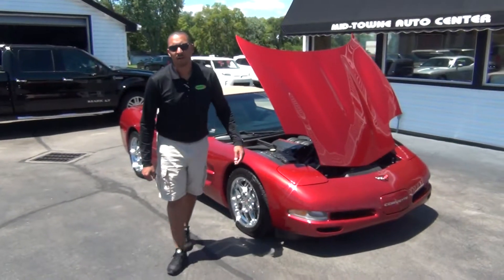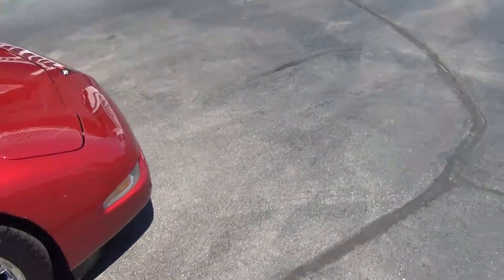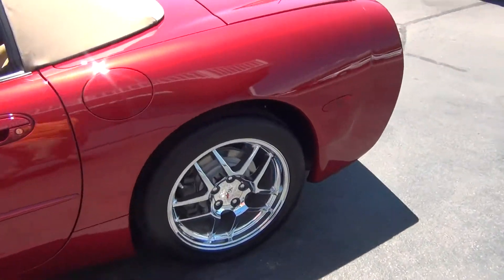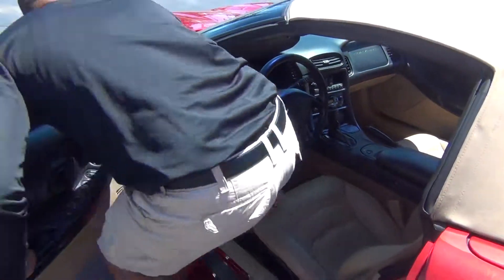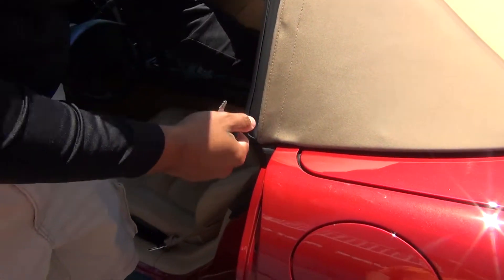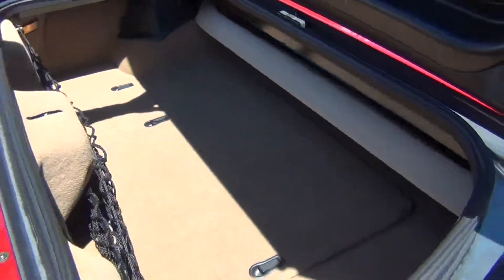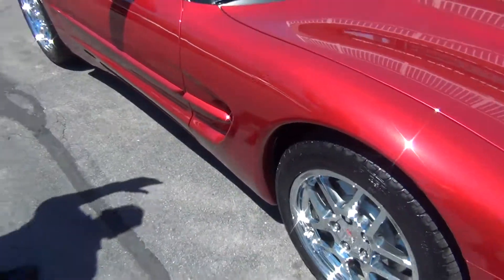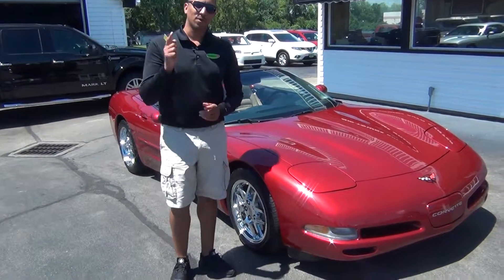04 CORVETTE CONVERTIBLE